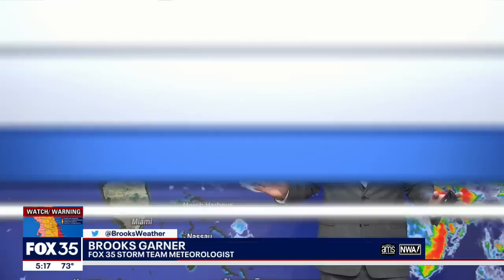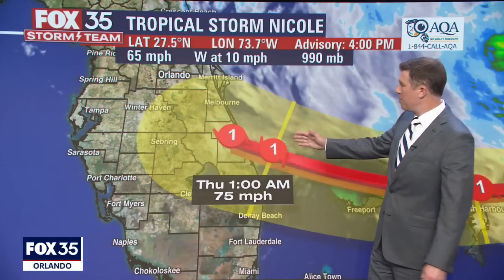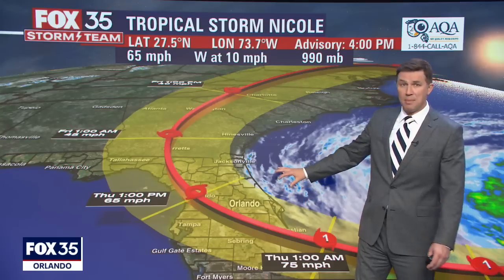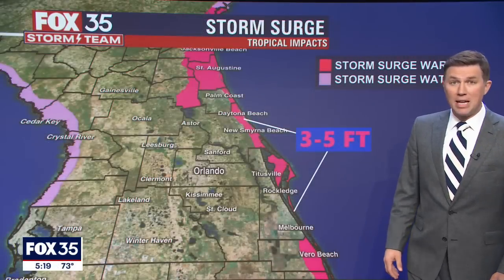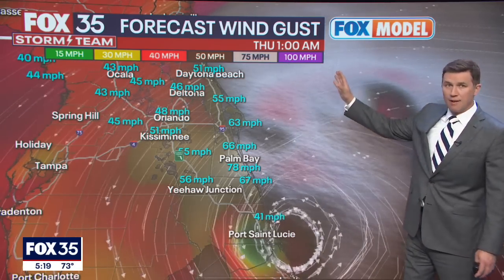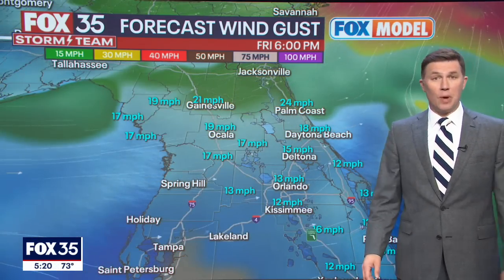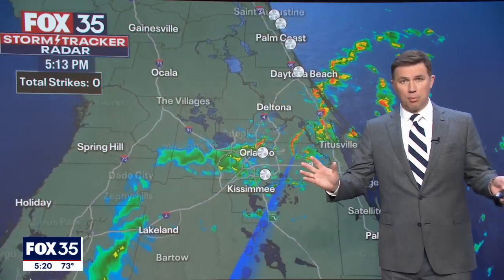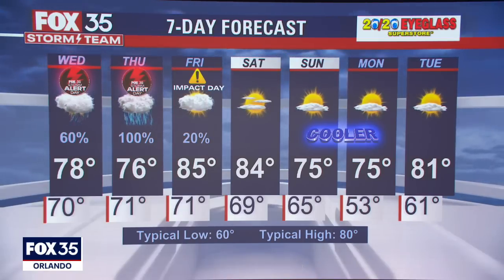Tropics Forecast: Tropical Storm Nicole heading for Florida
Storm surge, heavy wind gusts, and astronomical tides expected ahead of Tropical Storm Nicole

FOX 35 Orlando delivers breaking news, live events and press conferences, investigations, politics, entertainment, business news and local news stories and updates from Orlando, Orlando metro, and across Florida.